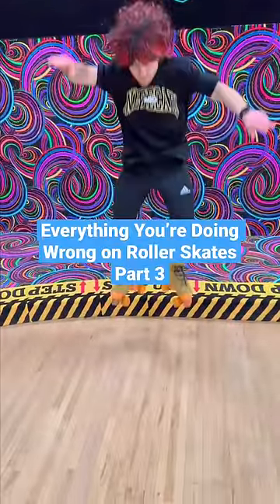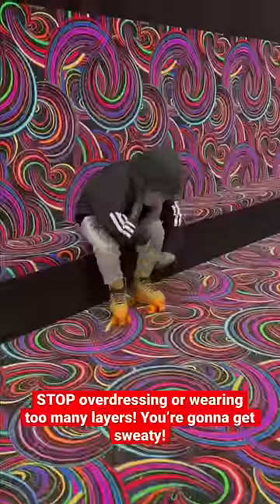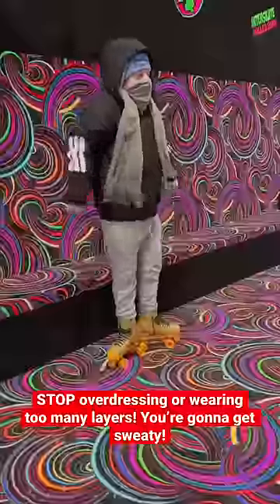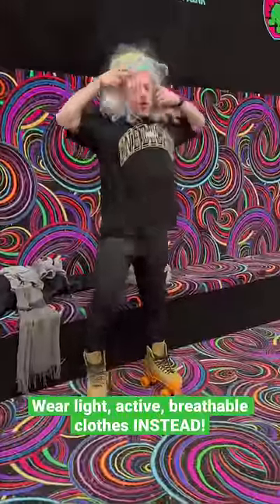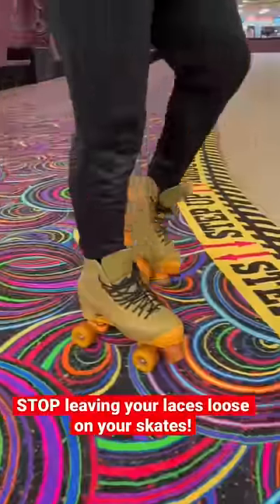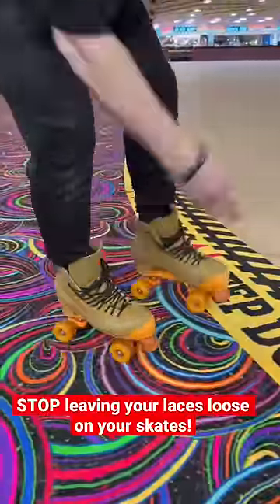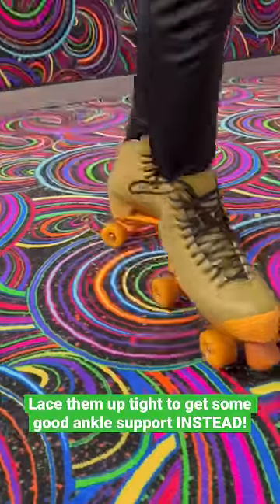Everything You’re Doing Wrong on rollerskates Part 3🫢🛼